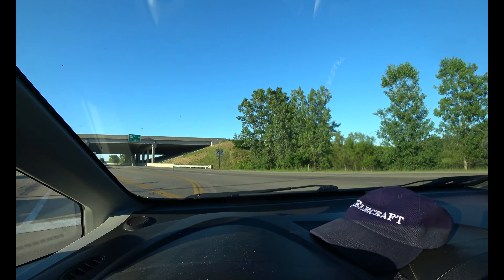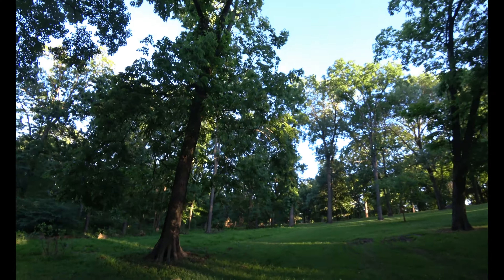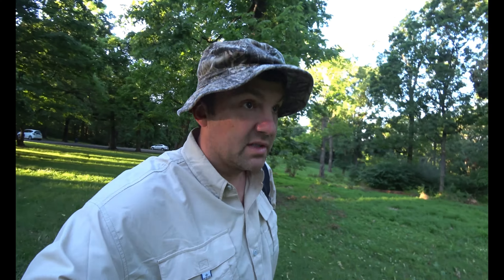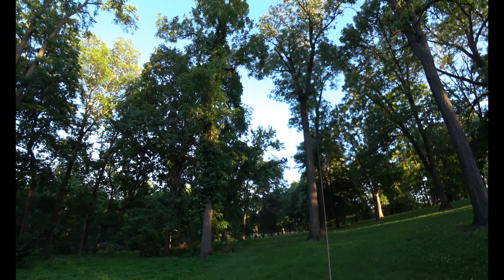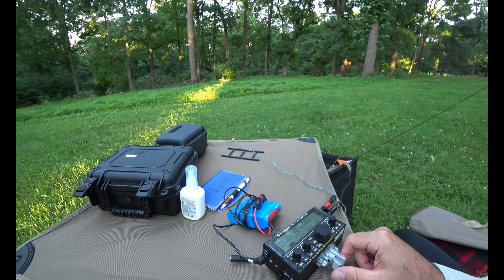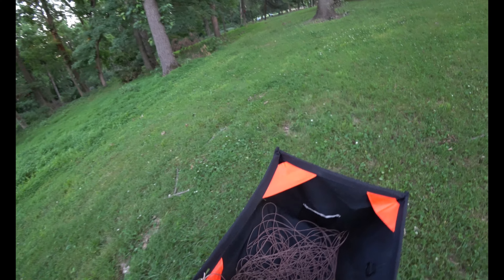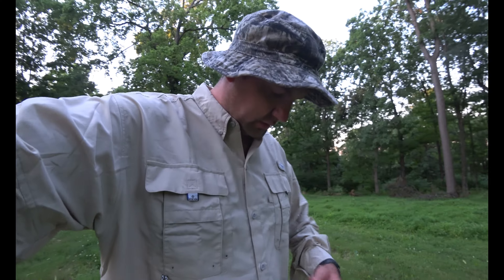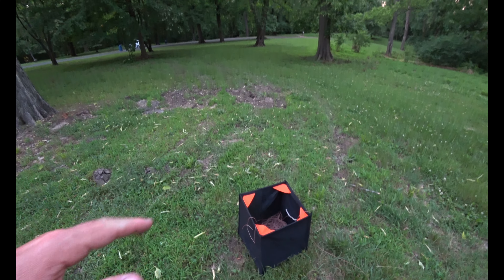Outdoor Mosquito Shirt for QRP Portable | Throwing Tree Line Bag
Two random wires on the Elecraft KX2 for QRP ham radio CW work in the park.
Random wire antenna for ham radio is the simplest one you can make.
Mosquitoes take over and I strike back.  Long sleeve shirt for mosquito control.
Our KX2 “stealth” transceiver can go wherever your imagination takes you. Thanks to state-of-the-art construction techniques, it’s only 5.8 x 2.8 x 1.5” and weighs just 13 ounces—making it the smallest full-featured HF radio on the planet. Yet it puts out up to 10 watts, covers 9 bands, and shares many features with the KX3. It also works with the KXPA100 amplifier.

To maximize your freedom to roam, you can outfit your KX2 with an internal 2.6 amp-hour Li-ion battery. Current drain is as little as 135 mA, yielding up to 8 hours of typical operation on a single battery charge. There’s also an internal automatic antenna tuner module (KXAT2), which can tune a random wire, dipole, or whip on multiple bands.

There are two padded carrying cases for the KX2, including the CS40 and larger CS60. Both include belt straps and an interior compartment.

80-10 meter ham bands; general coverage receive from 3-32.0MHz (also covers 0.5 to 3 MHz with reduced sensitivity)

All modes: SSB, CW, and Data (four sub-modes)

Ultra-compact size: 2.8”H x 5.8”W x 1.5”D; 13 oz (less options); low-profile knobs and feet for minimum height

Rear tilt foot provides 3-point mount for rugged terrain

Custom high-contrast LCD with alphanumeric text display

Current drain as low as 135 mA in receive mode

High-performance 32-bit floating-point DSP

Built-in PSK/TTY decode/encode allows data mode operation without a PC; transmit in data modes using CW keyer paddle

Synthesizer has 1-Hz tuning resolution

Integrated numeric keypad for direct frequency entry